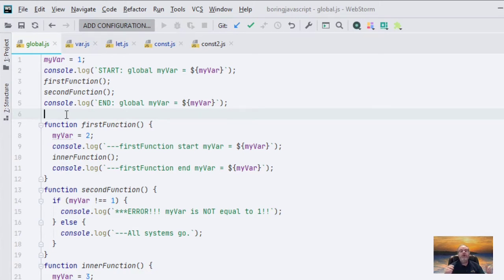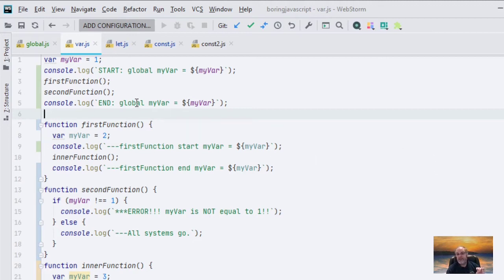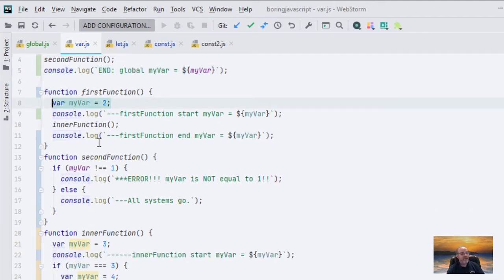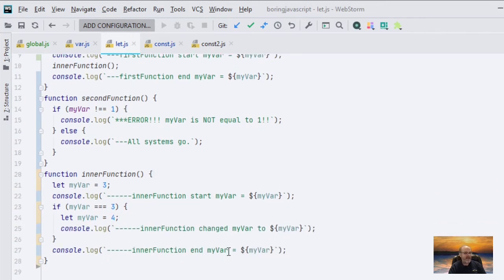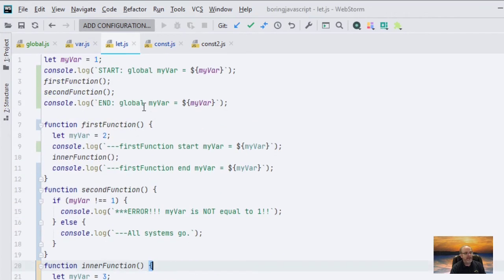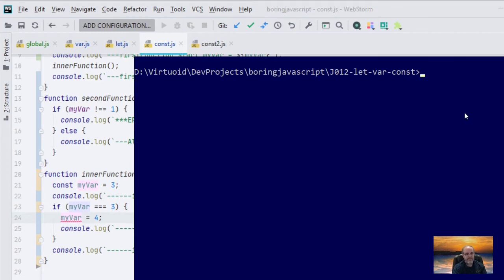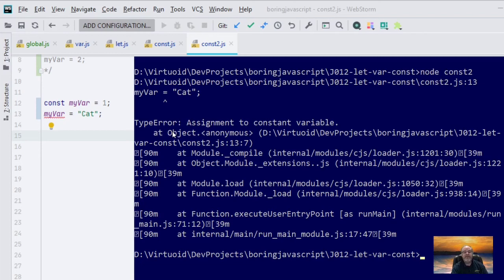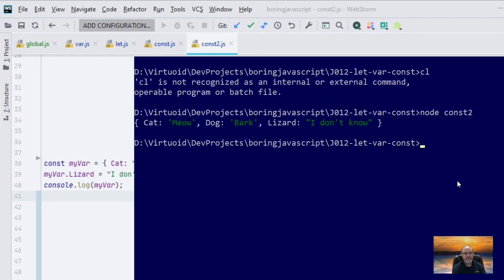J012: var, let, const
A Boring JavaScript edition showing the differences between var, let, and const. We go a little into scoping, too! Don't "let" your "const" boredom get the best of you. Watch this today!